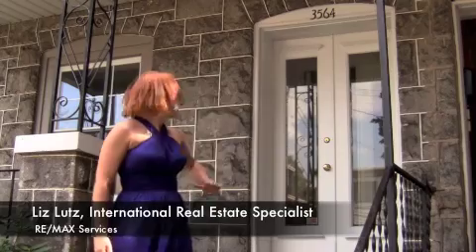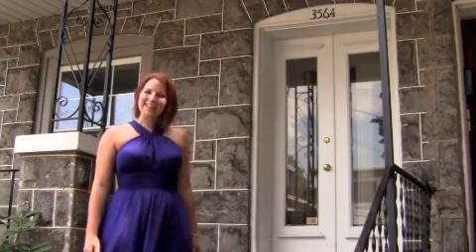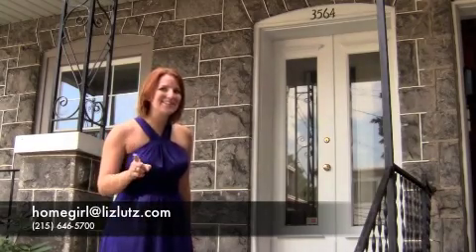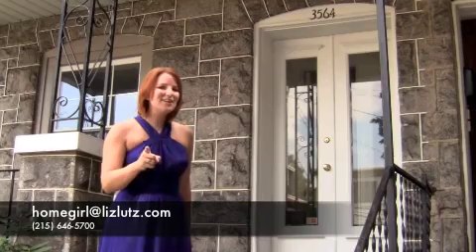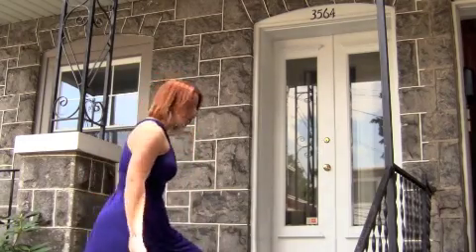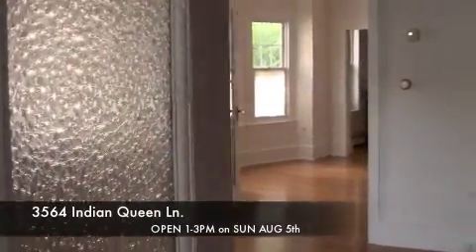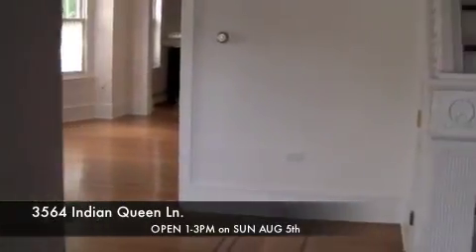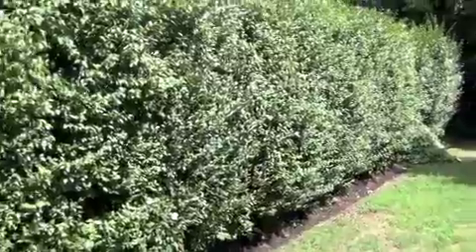OPEN HOUSE Sun, 1-3PM ---3564 Indian Queen Ln.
Join me for a look at this beautiful 4BR, 2& 1/2 Bath home in East Falls. Come join us on Sunday to see the rest!